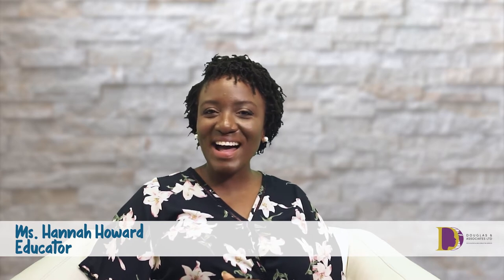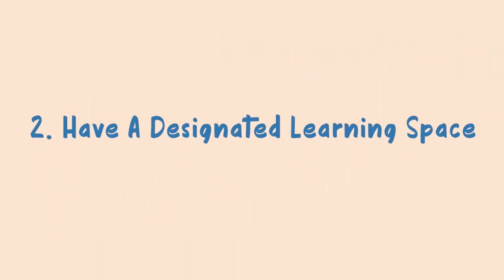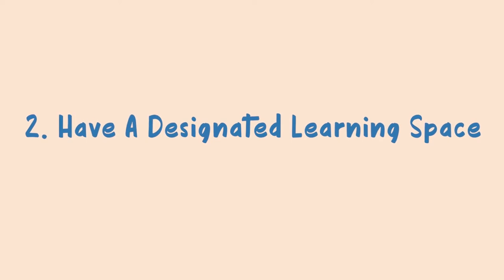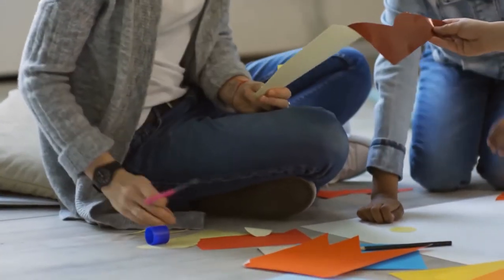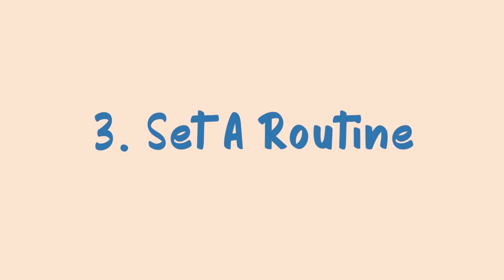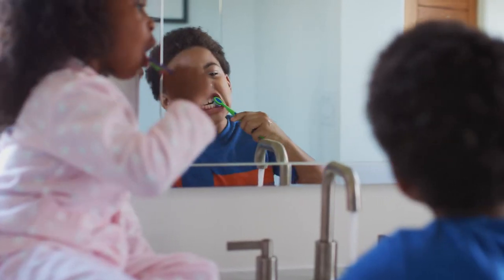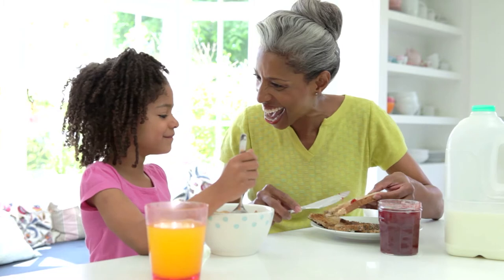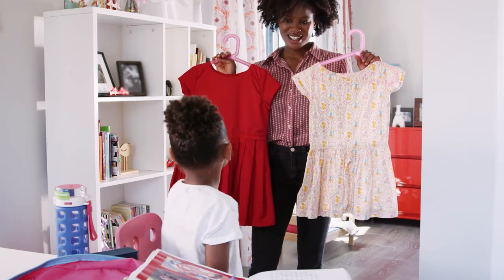Taking Care Series - EP 1: Help! School is now at Home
The COVID-19 pandemic has changed life as we know it. There is a need for trusted information and guidance on how we can adapt our lives and our routine accordingly.

In this four-part Taking Care series, sponsored by the UTC, the team of psychologists at Douglas & Associates Limited shares pertinent and practical solutions to navigating your way in the new normal.

In this first episode, Hannah Howard, Educator, Douglas & Associates Limited, discusses a topic facing many – online learning.